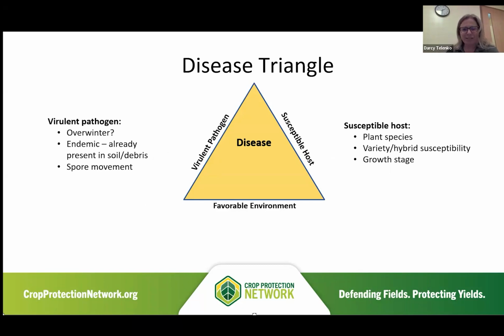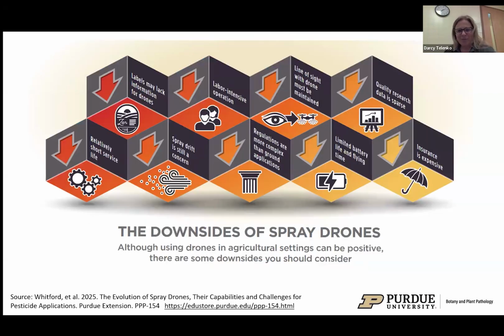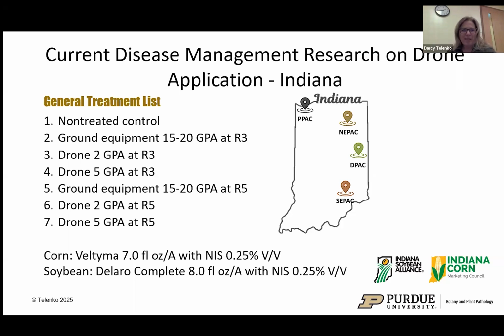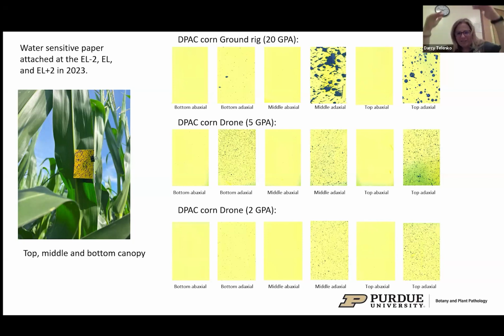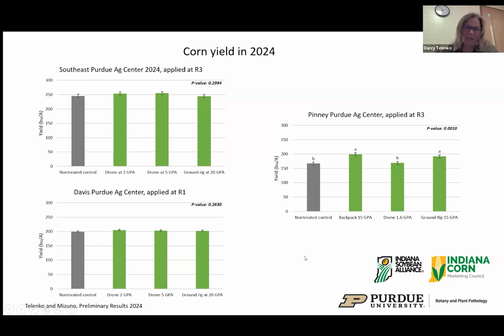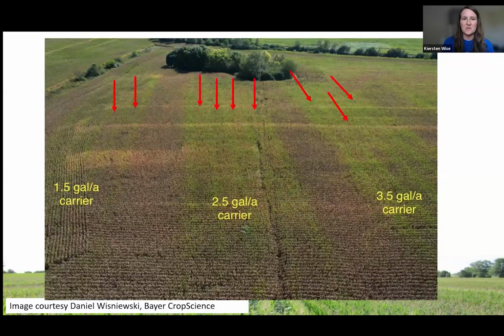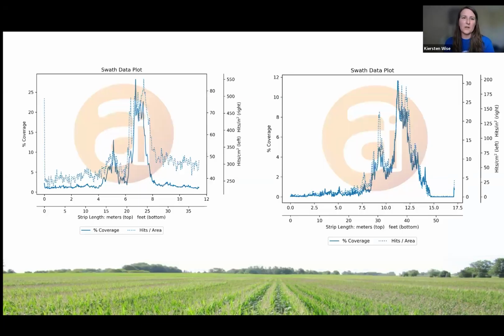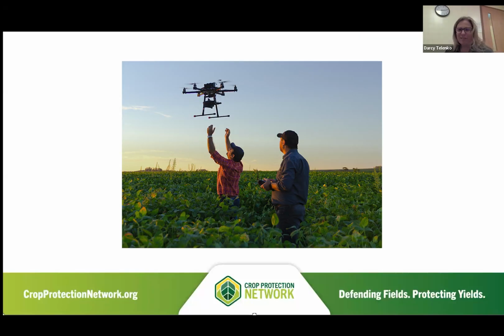Optimizing Drone Applications for Disease Management -- Telenko & Wise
Aerial drone application technology has recently become available and may address limitations by providing greater agility to monitor and apply under conditions where obstacles and poor field conditions limit current pesticide application equipment. As aerial drones are more readily available, there is a great opportunity to develop research-based best practices and training for this new technology.
The presentation will discuss: 1) Drone history and usage. 2) Current research on drone application coverage and efficacy compared to ground-driven or other aerial application methods. 3) The importance of optimizing swath width and potential drift issues. 4) Some tips to optimize drone applications, particularly in regard to disease management.